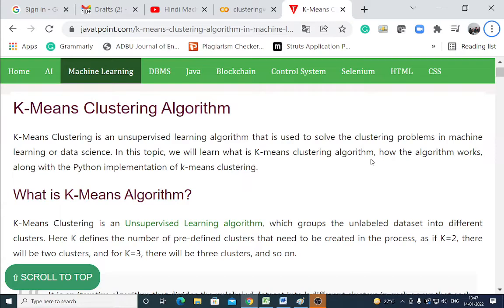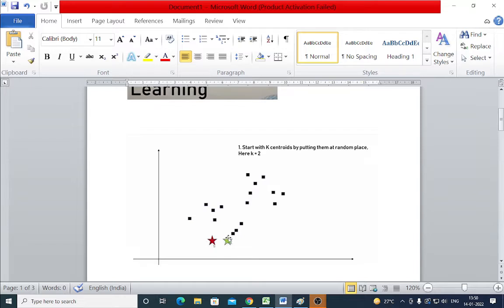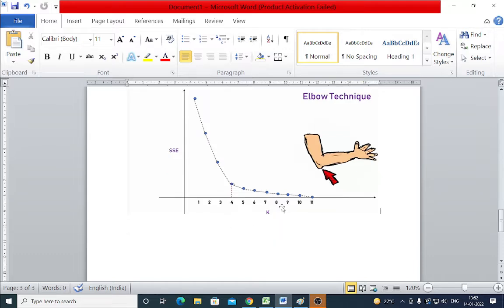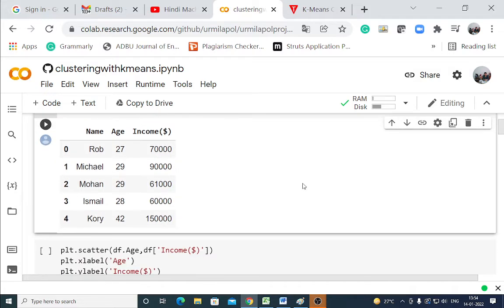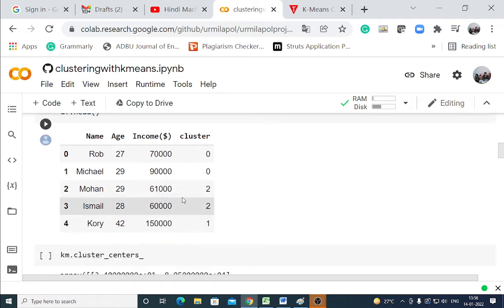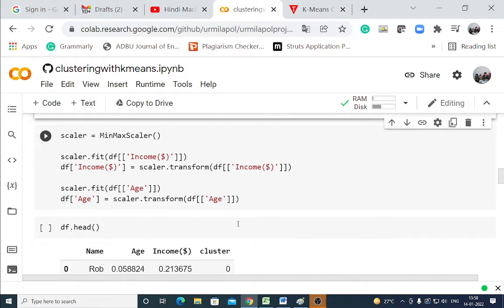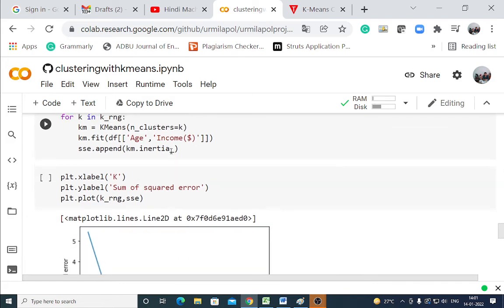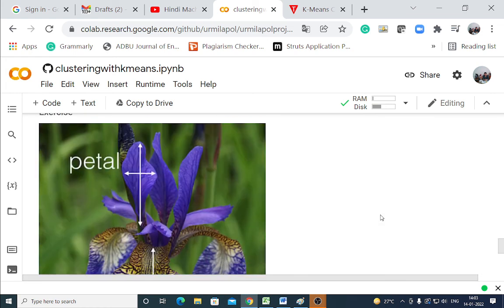kmeanscluserting ml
This lecture covers K-Means clustering for unsupervised machine learning.
It is an iterative algorithm that divides the unlabeled dataset into k different clusters in such a way that each dataset belongs to only one group that has similar properties.